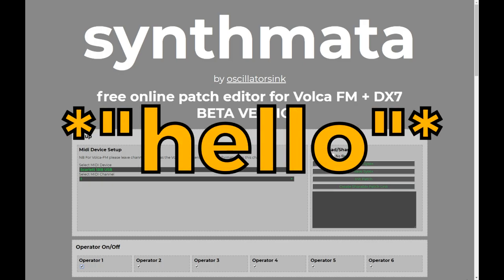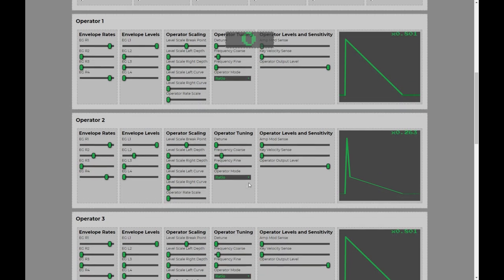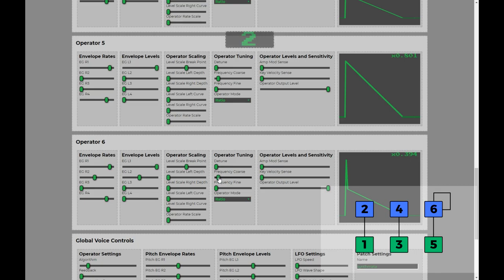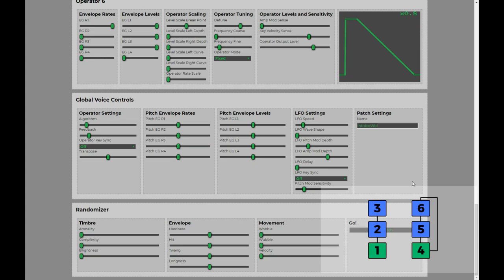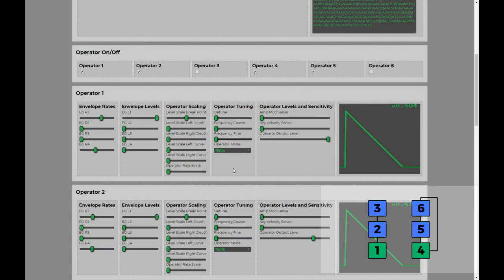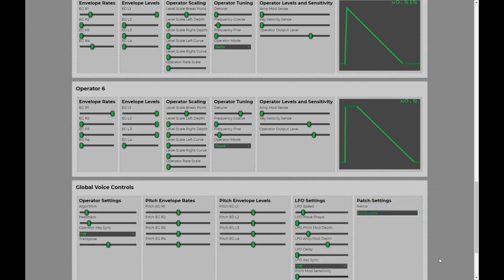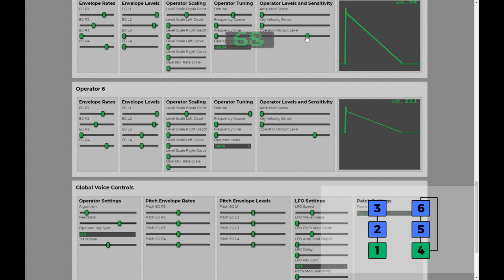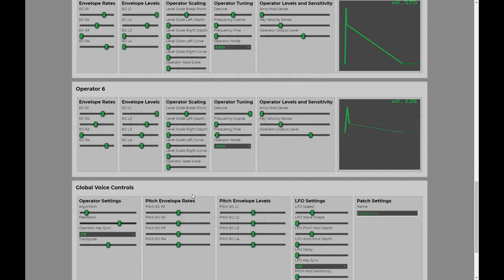3 Top Tips for Making FM Sound More Analogue (Volca FM, DX7, etc.)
Off the back of my "FM Does Analogue" Patch pack for the Volca FM, I present my 3 Top Tips for getting an analogue vibe in FM!